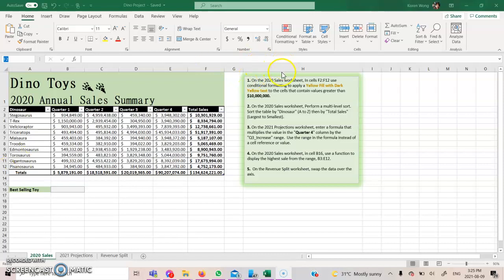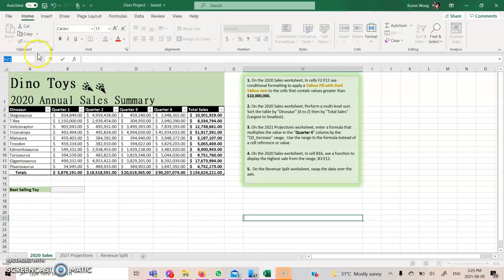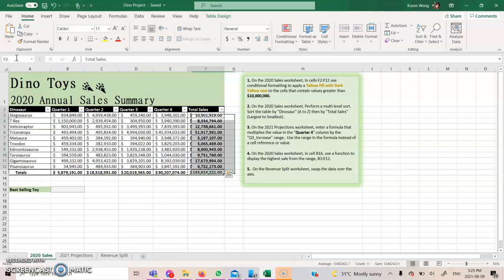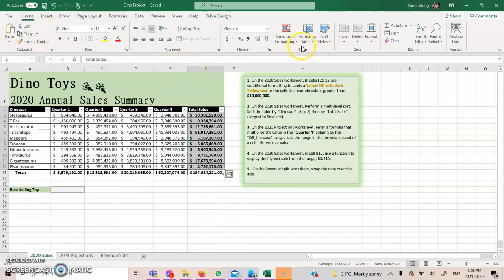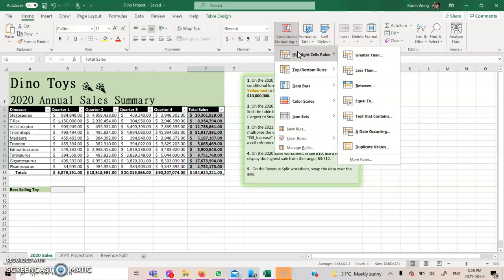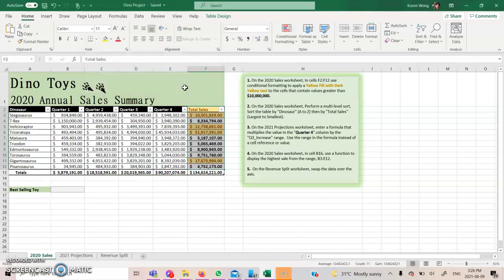Dino Project Task 1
How to complete Dino Project task 1
How to apply Conditional Formatting to selected cells